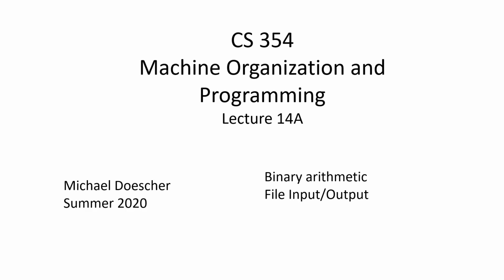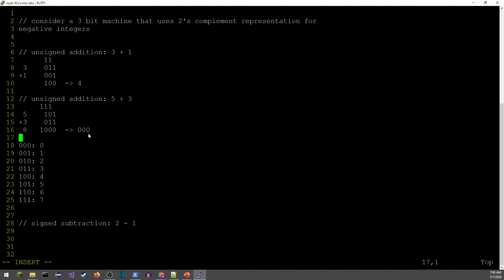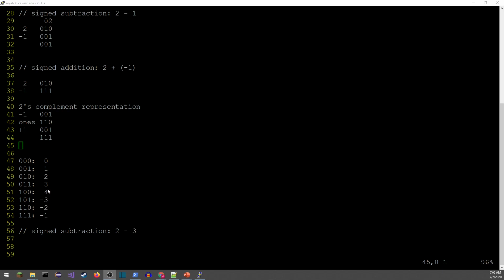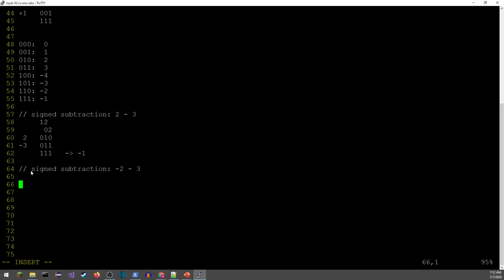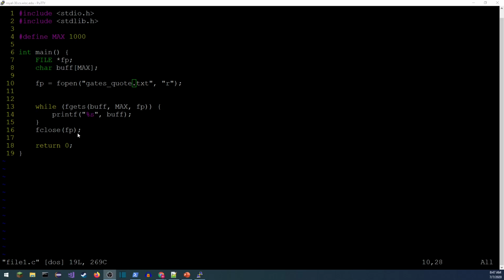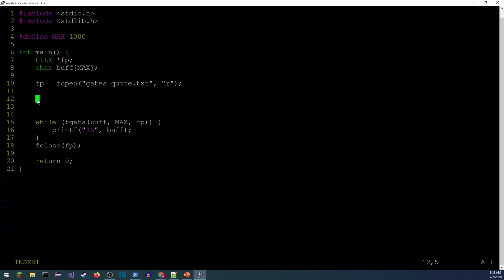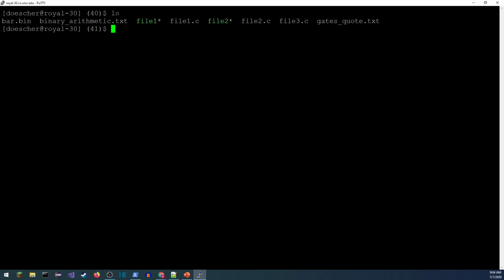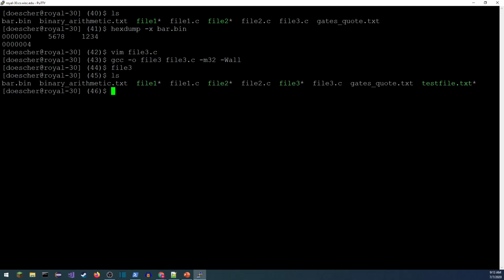CS 354 Machine Organization and Programming Lecture 14A: Binary Arithmetic / Files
Summer 2020
Lecture 14A